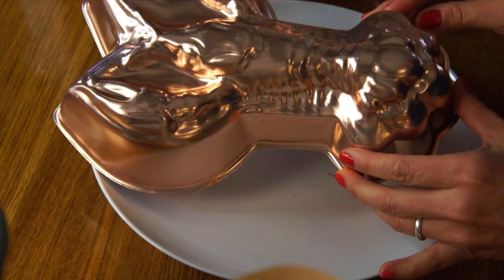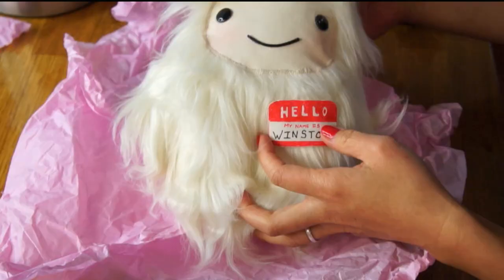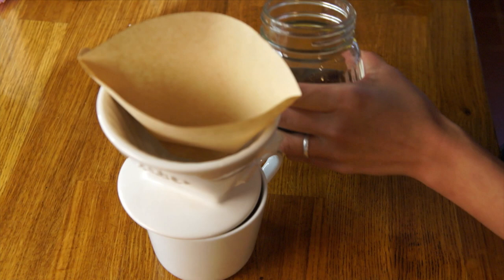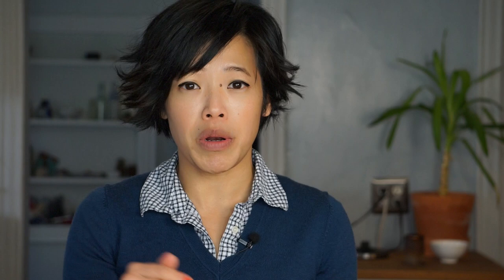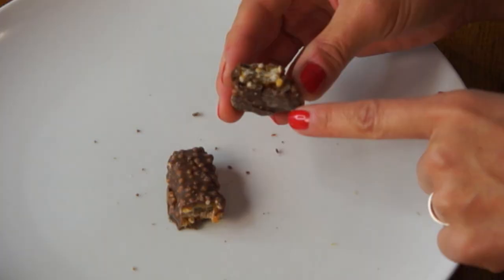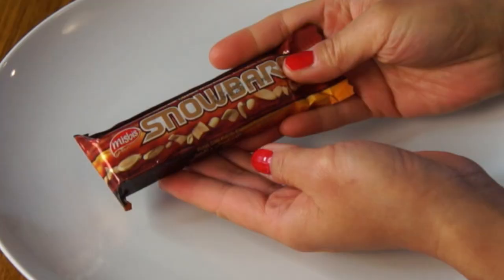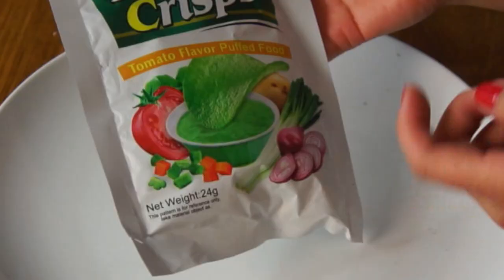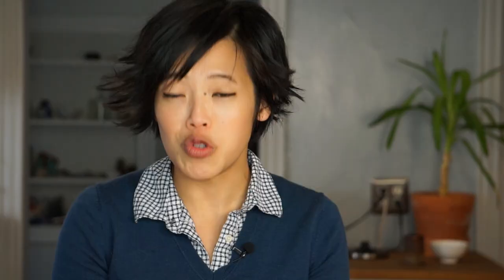Emmy Eats Rwanda -- tasting Rwandan treats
Having my very first taste of Rwandan treats on this episode of Emmy Eats Rwanda.

This video is not sponsored. Just trying some more around-the-world snacks. 🌍

If you're reading this, you're the sweetest! 😘 Comment: "Winston!" below.